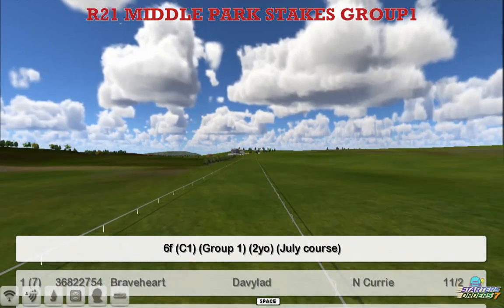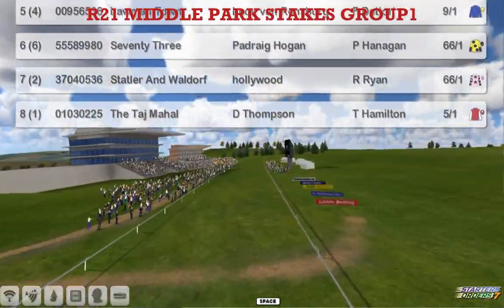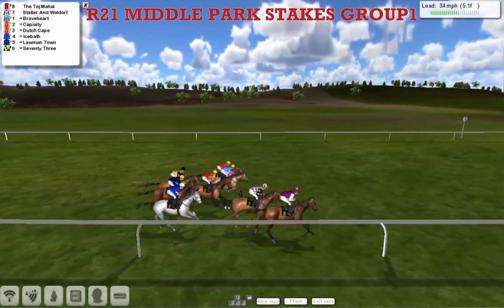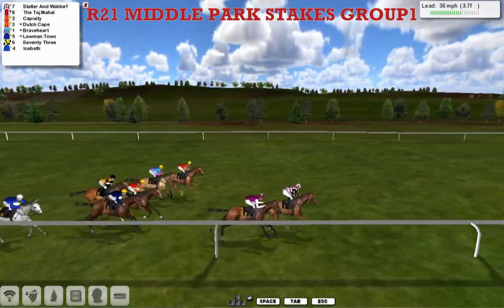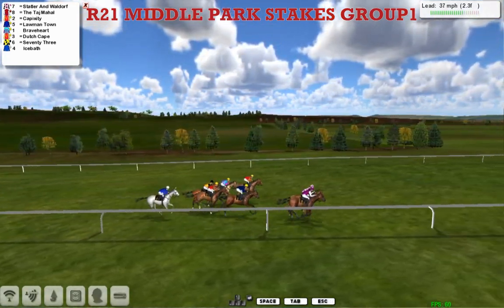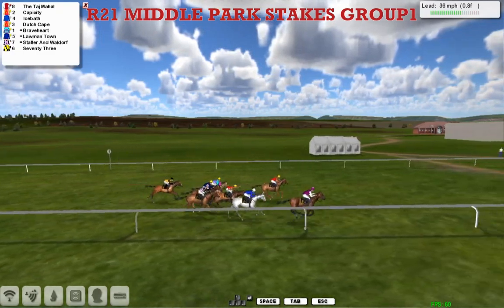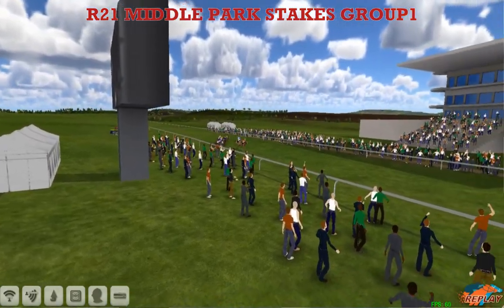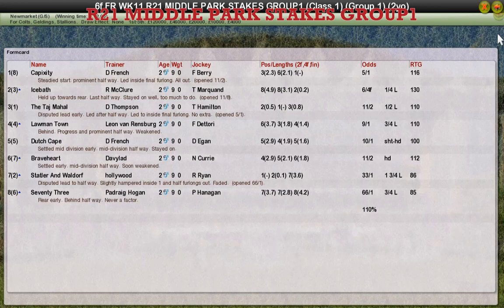FR WK11 R21 MIDDLE PARK STAKES GROUP1